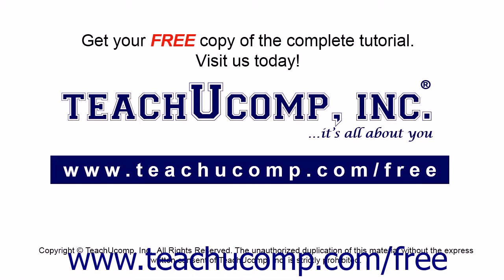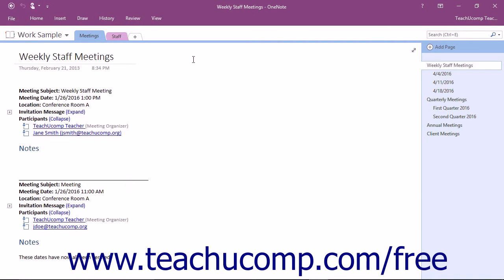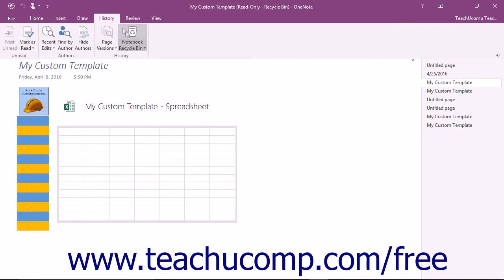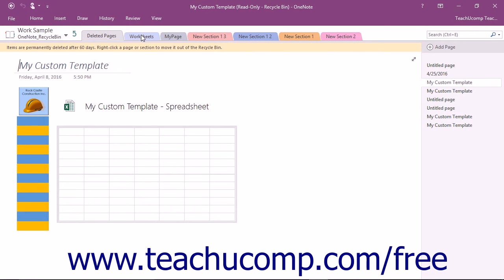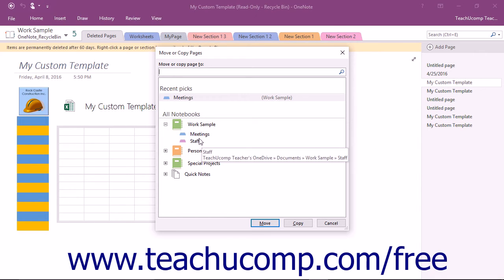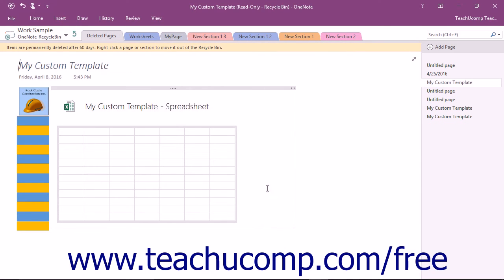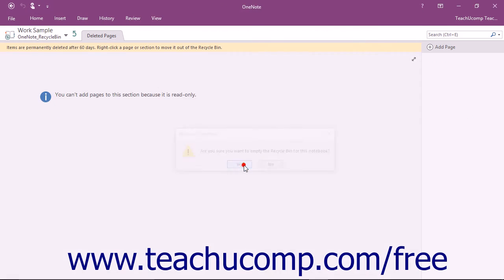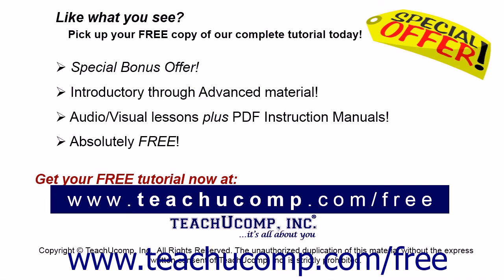OneNote 2016 Tutorial The Notebook Recycle Bin Microsoft Training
Learn about The Notebook Recycle Bin Microsoft OneNote A clip from Mastering OneNote Made Easy. - the most comprehensive OneNote tutorial available. Visit us today!